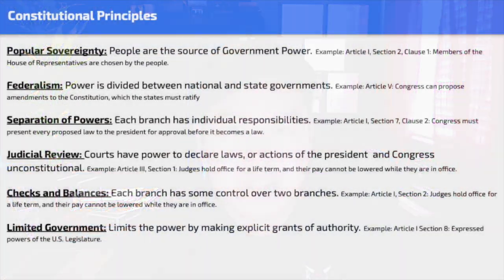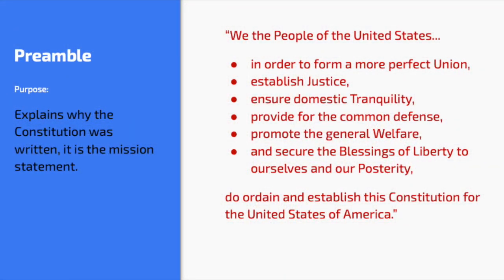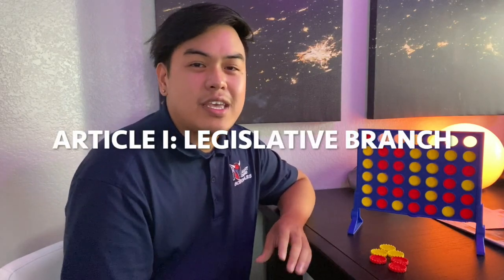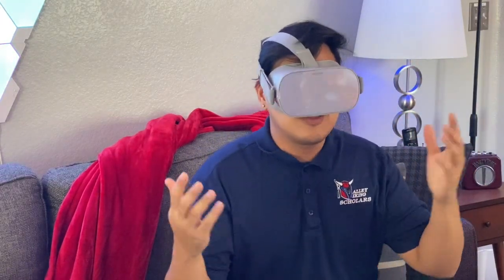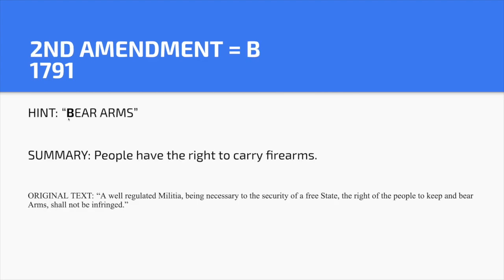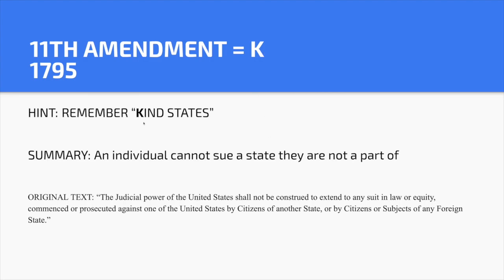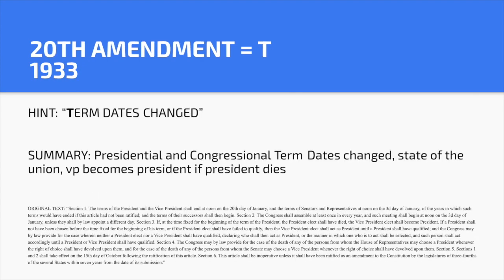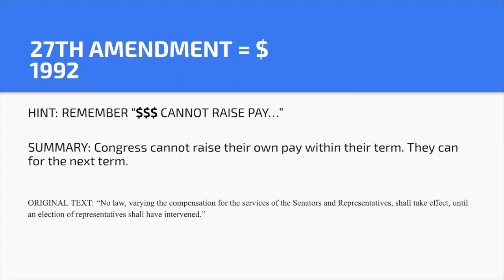Constitution 101 in Under 17 Minutes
Interactive Constitution: MrBognot.com/Constitition
Constitution 101: MrBognot.com/Constitution101
Amendments Quizlet: MrBognot.com/Amendments